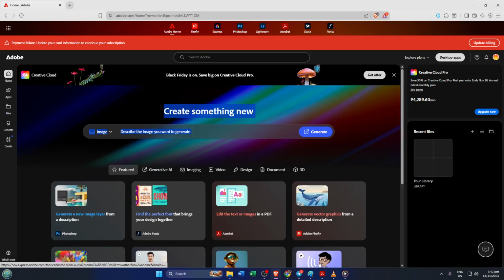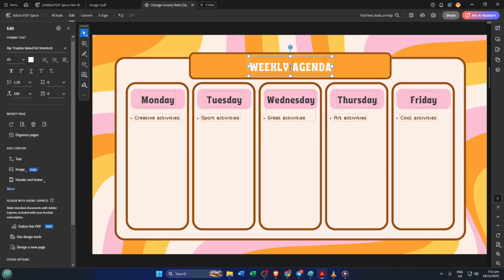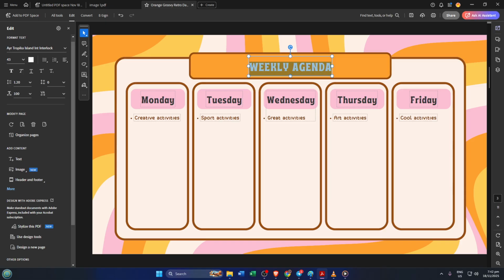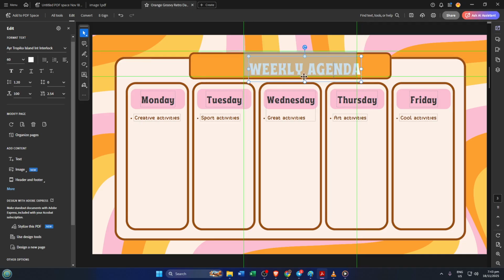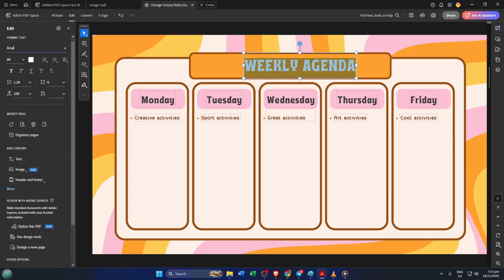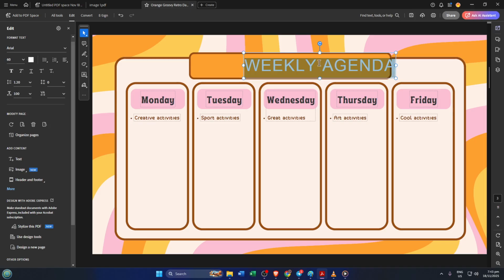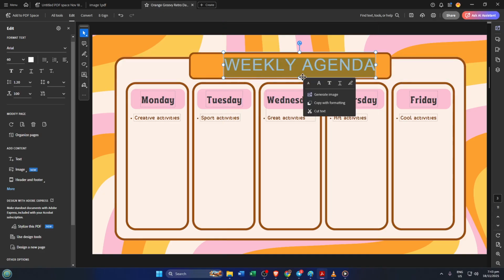How to change font in Adobe Acrobat (Easy Guide) (Updated 2026)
Learn how to change fonts in Adobe Acrobat quickly and easily! In this step-by-step tutorial, we'll guide you through editing font styles, sizes, and colors in your PDF documents. Whether you're using Adobe Acrobat Pro DC on desktop or Acrobat Online on the web, this video covers both platforms to help you customize your PDFs with professional formatting.

Features covered: Font type selection, font size adjustment, color changes, and troubleshooting. Supported Platforms: Acrobat Pro DC (Windows/Mac), Acrobat Online (Web).